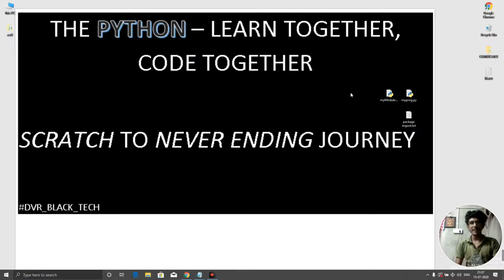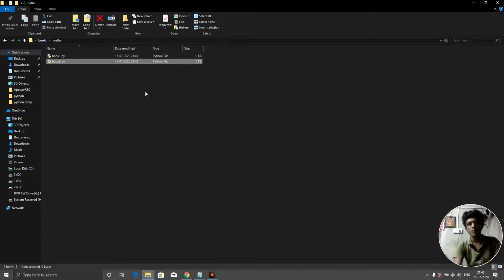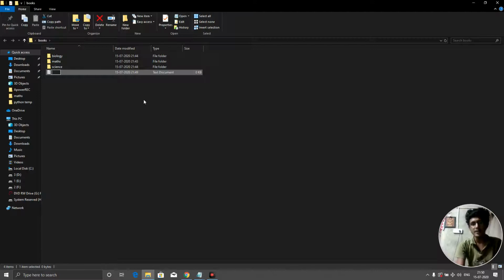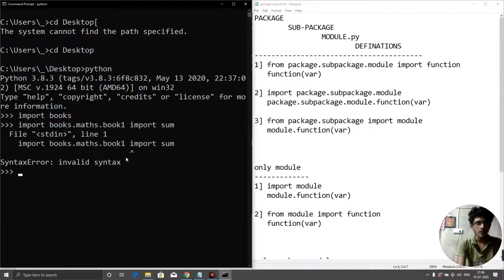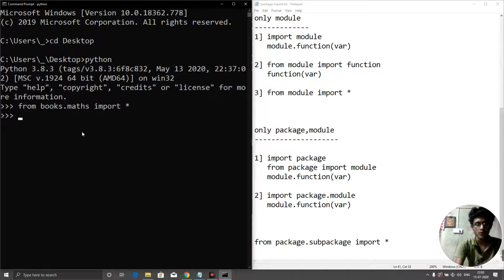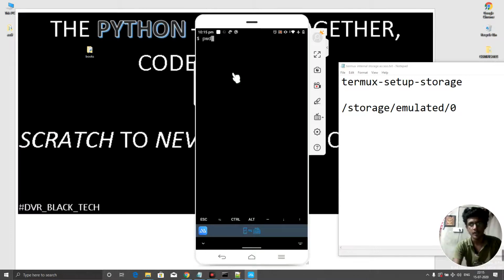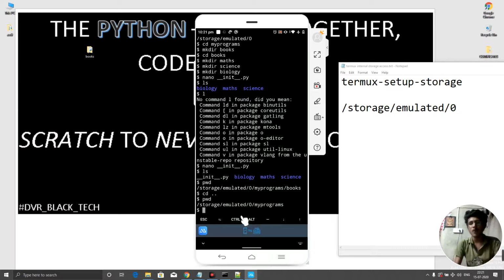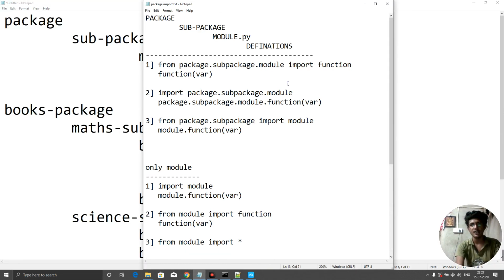python 42 how to create own package